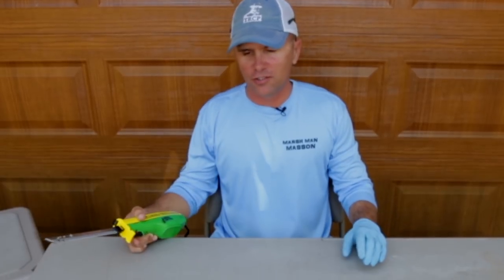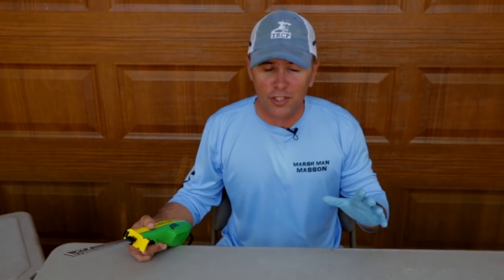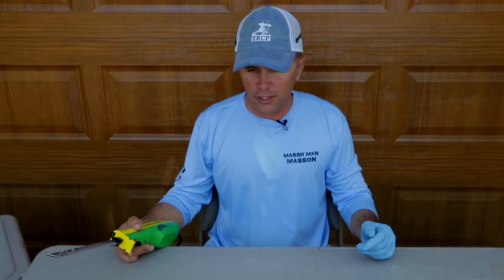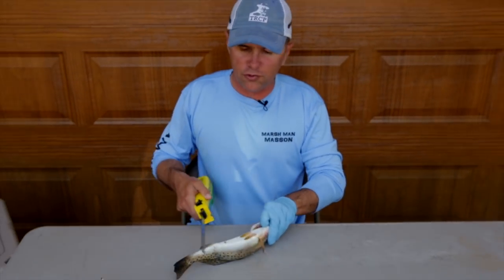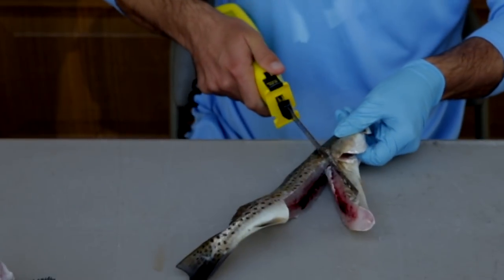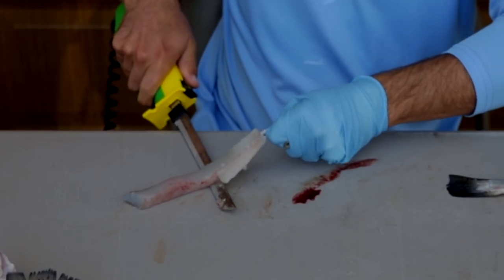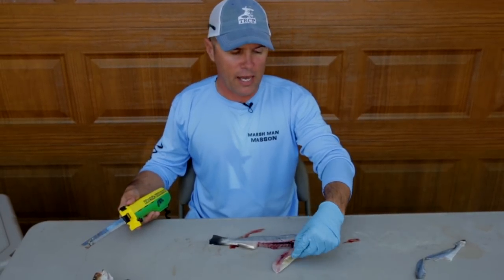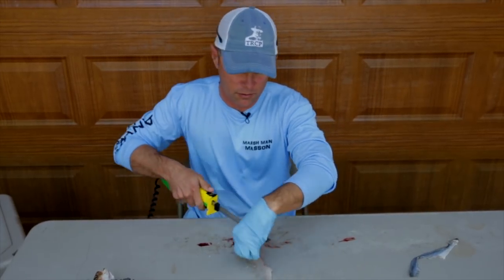The absolute best way to fillet speckled trout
When you've got a box full of speckled trout to clean, you want to do it as quickly and efficiently as possible. In this video, Marsh Man Masson shows you the method that works best for him. All it requires is a power source, electric knife and some fast hands.

What's your method for cleaning speckled trout or other fish?

AMOSC: tmassonfish